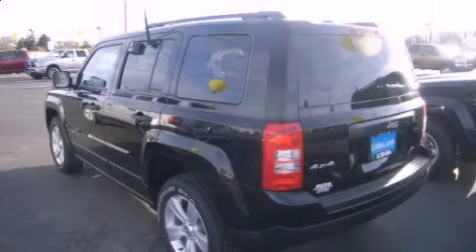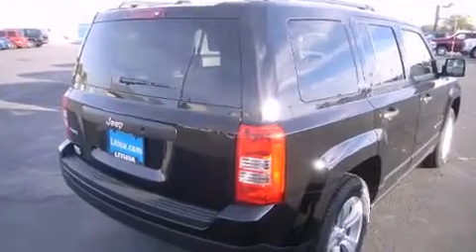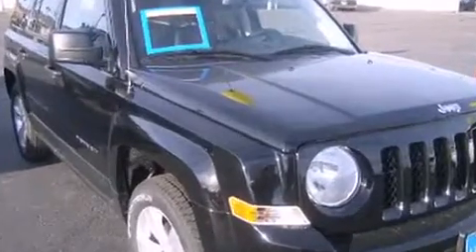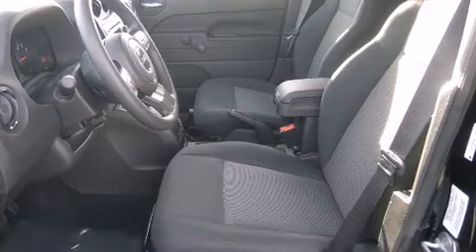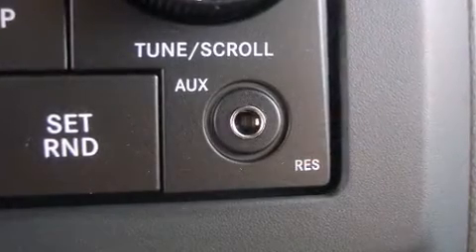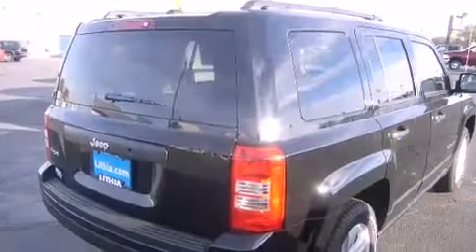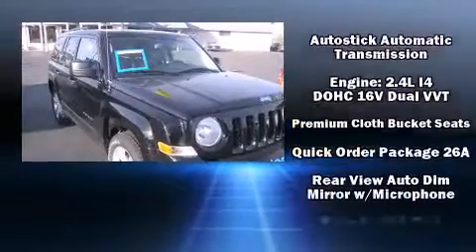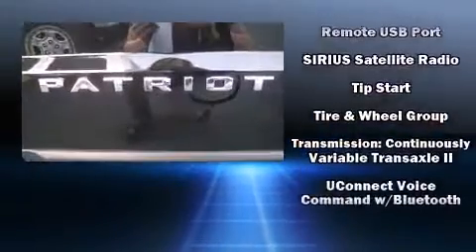2013 Jeep Patriot Sport in Pocatello, ID 83201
Lithia Chrysler Jeep Dodge of Pocatello
2929 Pole Line Rd

Take command of the road in the 2013 Jeep Patriot. Under the hood you'll find a 4 cylinder engine with more than 170 horsepower, providing a smooth and predictable driving experience. Four wheel drive allows you to go places you've only imagined. Jeep prioritized comfort and style by including: an automatic dimming rear-view mirror, front bucket seats, front fog lights, tilt steering wheel, cruise control, a roof rack, and air conditioning. Jeep ensures the safety and security of its passengers with equipment such as: dual front impact airbags, head curtain airbags, traction control, anti-whiplash front head restraints, ignition disabling, and 4 wheel disc brakes with ABS. Brake assist technology provides extra pressure when applying the brakes. We offer competitive pricing, and the area's best shopping experience. Stop by our dealership or give us a call for more information.